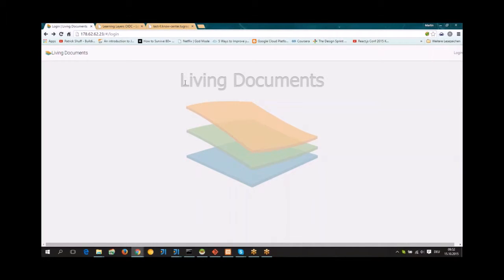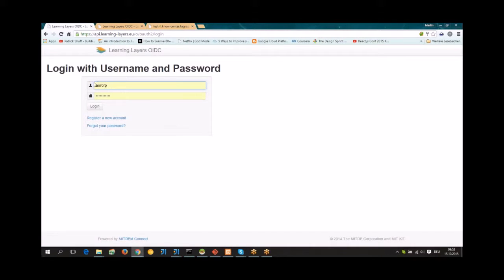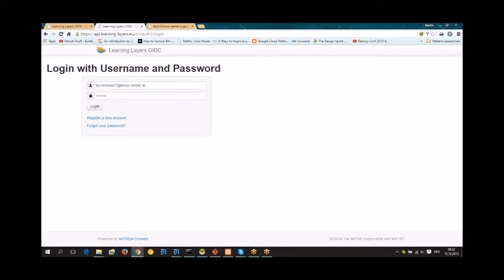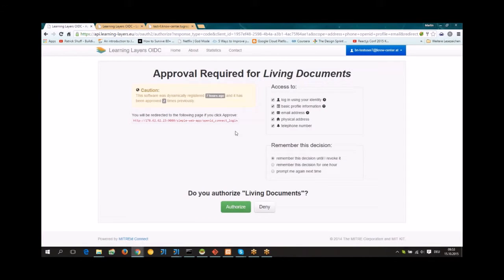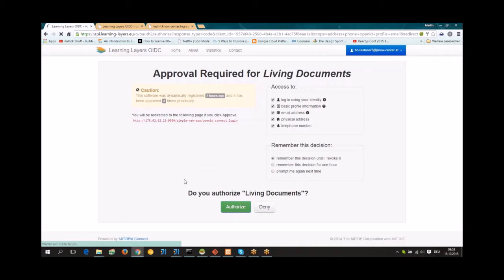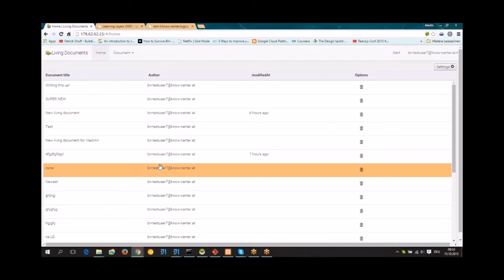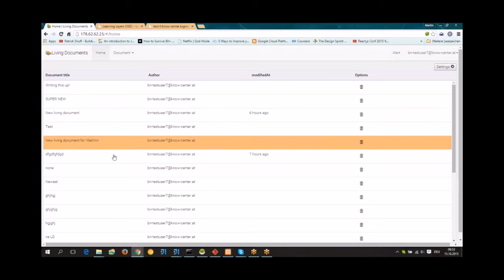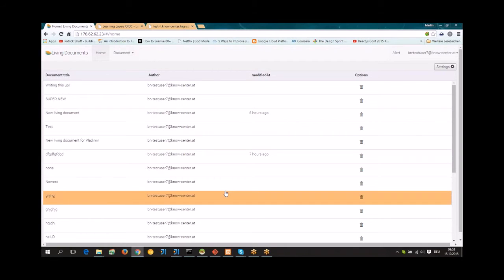Living Documents FAQ Logging into living documents